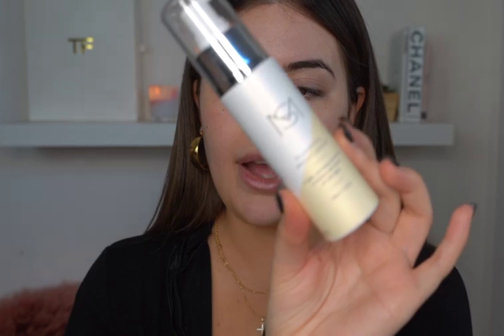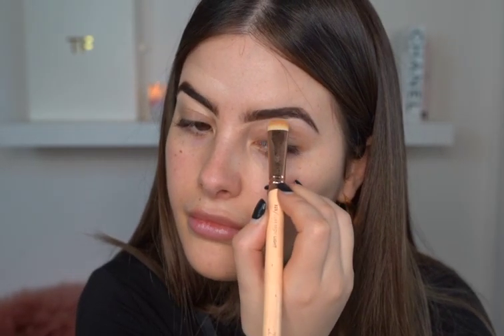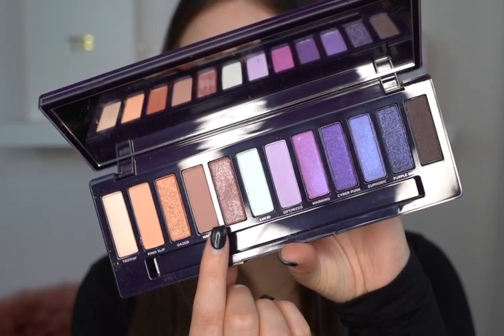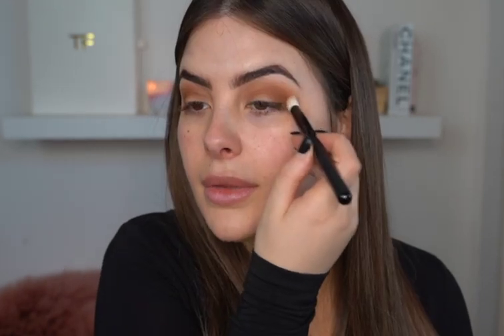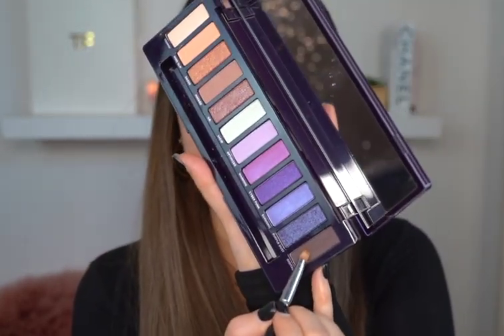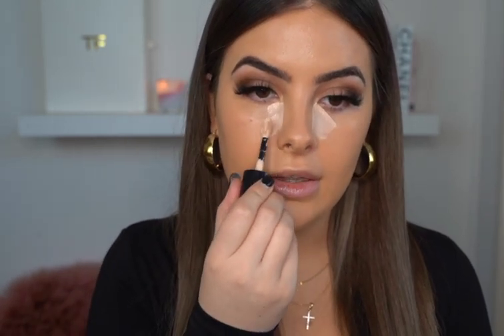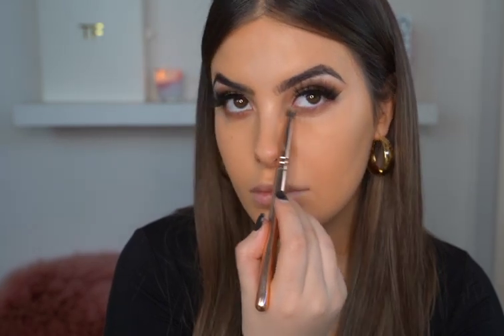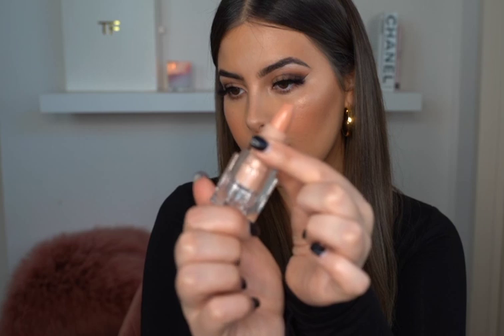LIFE UPDATE - LOCKDOWN 2.0 + KKW BEAUTY PRODUCTS | KARLA ROCCUZZO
Hi everybody,

Just wanted to send my love to all of my beautiful audience during this pandemic. I hope that everybody is safe and well.

Watching some comedy before bed has been amazing for me to destress. My personal favourite is FRIENDS hehe.

Below is the Beyond Blue Helpline for anyone feeling as though they may need a little guidance during this time -

Big love to all of you! Don't forget your mask :)

Products mentioned:

Prep & Base:
Mariella Skin / Purifying Moisturiser
Giorgio Armani Luminous Silk / 4.5
Zoeva Authentik Skin / 300

Cheeks:
Napoleon Perdis / Ultimate Contour Palette
Napoleon Perdis / Glow Patrol

Brows:
Napoleon Perdis / Chocoholic

Lips:
KKW Beauty / 1.5 Liner + 2 Lipstick

Lashes:
Minkco Lash / A109

Eyes:
Urban Decay Ultra Violette
Morphe 25D

KRxx